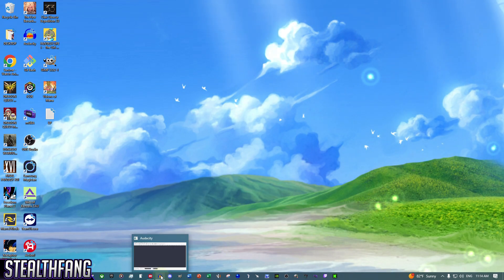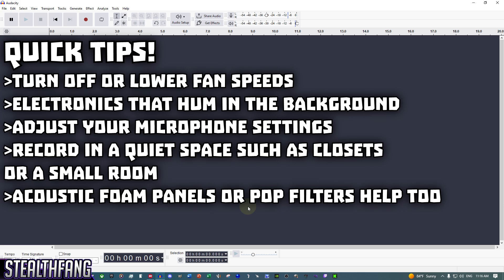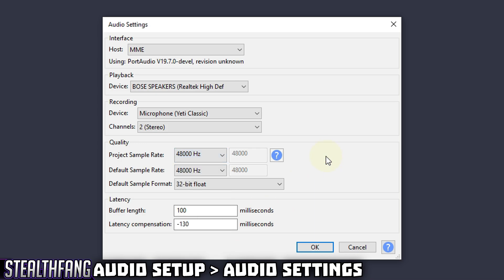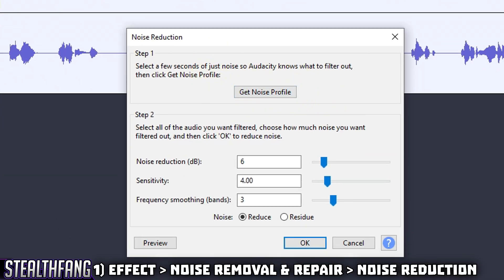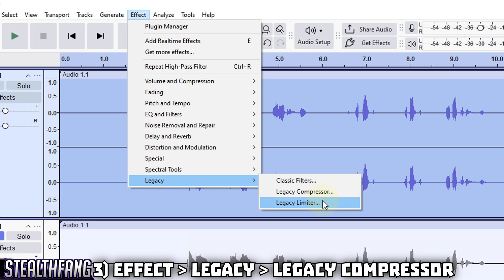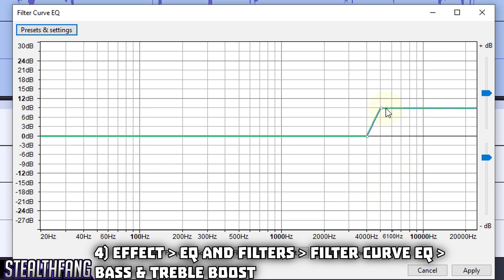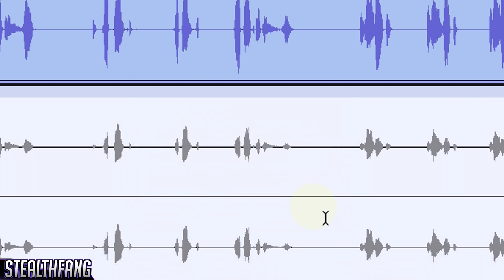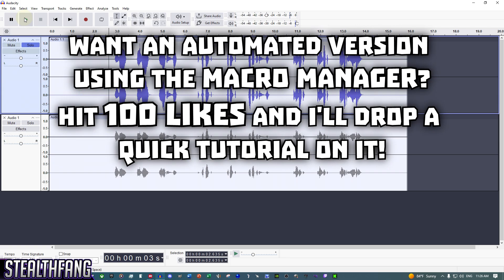Audacity 2025 Tutorial – Best Voice Settings for Clean Audio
Can a man get some High 5's!? Or maybe... 100's!? Can we hit 100 Likes today? Let's keep it strong!

Share today's video with others if you enjoyed! It'd be GREAT!

(STEPS) - Manual Processing Steps and Workflow
 ✅ 1. Noise Reduction
Highlight your 1–2 seconds of silence, go to Effect, then choose Noise Reduction, click 'Get Noise Profile'. Then select your entire audio, go back, and apply.

✅ 2. High-Pass Filter
Select Effect, then go to High-Pass Filter. I use 100 Hz frequency and -6 dB rolloff.

✅ 3. Legacy Compressor
Select Effect, then choose Legac,y then Compressor. Attack Time: 0.2 | Ratio: 4 | Threshold: -18 dB | Noise Floor: -40. Make sure Normalize is ON, and UsePeak is OFF.

✅ 4.1 Filter Curve EQ (1st Pass – Bass Boost)
We’ll do a subtle low-end cleanup with this one. Frequency range: 100–293.7 Hz. Use a B-spline curve and smooth it slightly.

✅ 4.2 Filter Curve EQ (2nd Pass – Treble Boost)
Next, we’ll clean up the top end and lift some treble. Set it to curve around 1984–5000 Hz.

✅ 6. Normalize
Effect - Normalize. I always apply volume, remove DC offset, and set Peak Level to -1 dB.

✅ 7. Limiter (Legacy)
Limiter helps prevent harsh peaks. I use Hard Limit with Threshold at -4 dB, Gain at 0.

✅ 8. Final Normalize (Optional, but I use it again)
Just to make sure we’re balanced, run Normalize one more time.

0:00 Intro
0:20 Setup
4:08 Tutorial Start
4:50 (1)Noise Reduction
6:50 (2)High-Pass Filter
7:10 (3)Legacy Compressor
8:00 (4)Bass and Treble Boost
9:25 (5)Normalize
9:50 (6)Legacy Limiter
10:25 (7)Normalize (Optional)
11:05 Before and After Comparison
11:45 Final Suggestions
12:40 Exporting Your Audio
13:55 Outro

Stealth out.